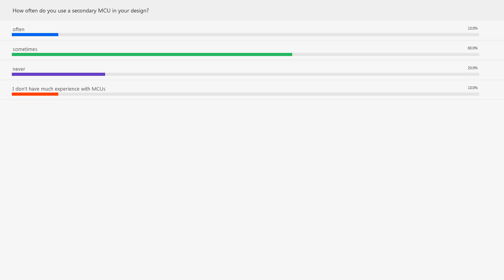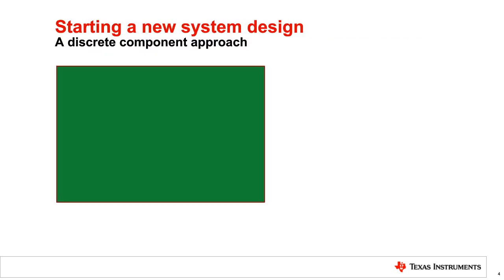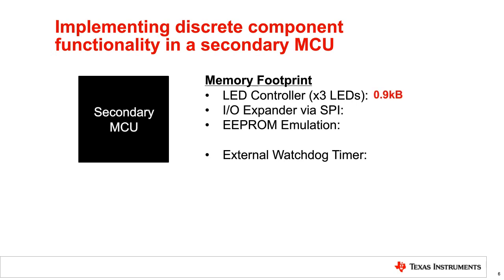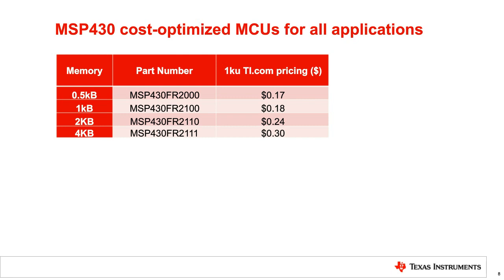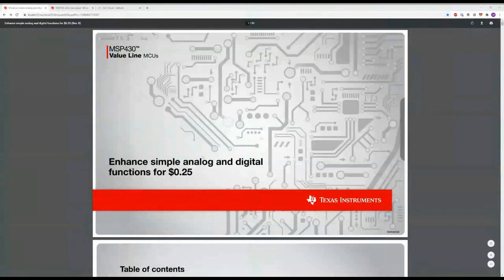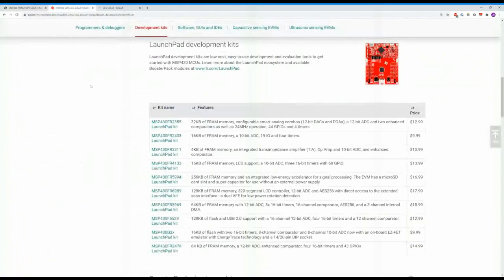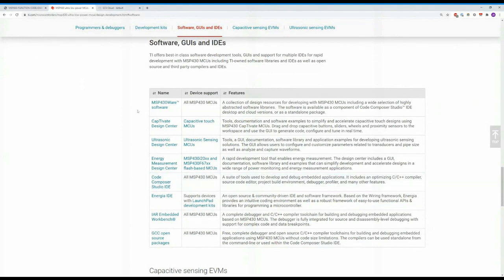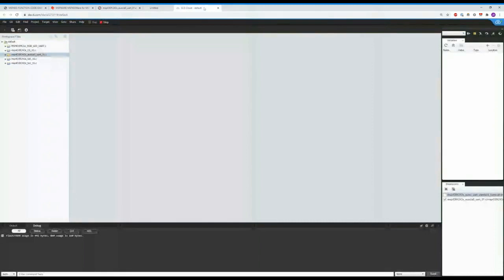Simpler system monitoring: How to offload multiple functions to a MSP430 MCU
From EEPROM emulation to the ability to function as a programmable clock source, an MSP430 microcontroller can deliver a wide range of capabilities for your system monitoring needs – all in a single chip. No matter what your design calls for, you can mix and match various functions on an MSP430, accelerating development efforts and saving cost and board space. Join us in this webinar to discover a wide range of use cases  and the unique benefits of MSP430 in each application.
Link to code examples for system level functions